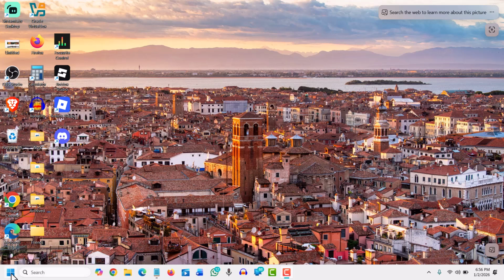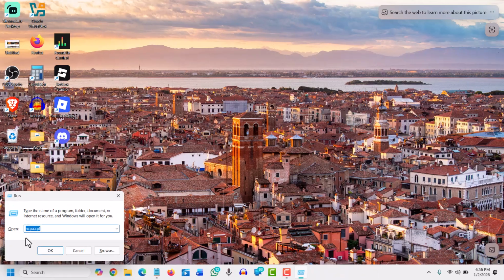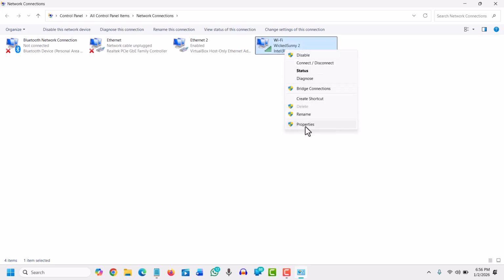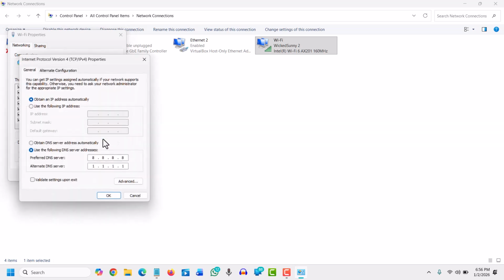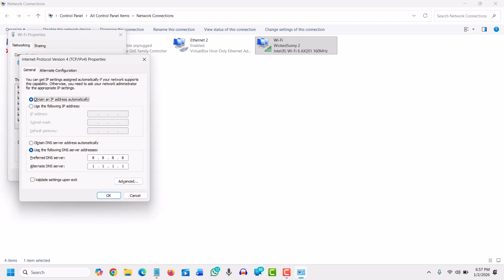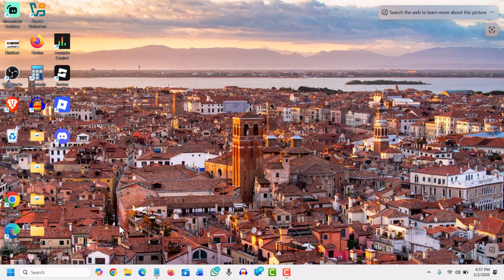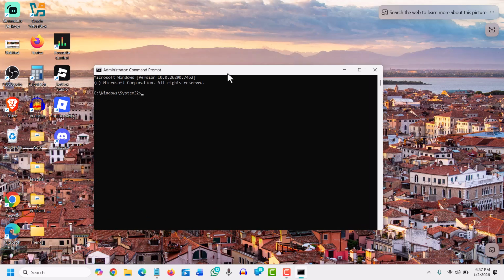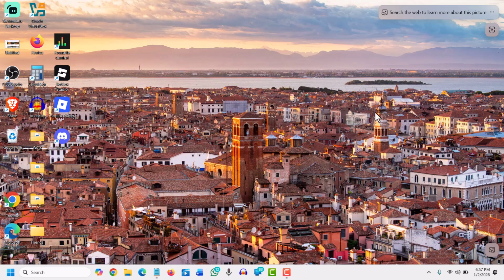Change DNS For Better Speed | Flush DNS To Boost Internet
Best tutorial on change DNS for better speed or flush DNS to speed up internet on Windows 11 or Windows 10 and learn how to change DNS server in Windows or flush DNS cache to fix slow internet or speed up WiFi or boost browsing speed or reduce ping lag and improve network stability on HP Dell Lenovo Asus Acer MSI Samsung LG laptops and all Windows PCs.

This video shows the safest and fastest way to change DNS and flush DNS cache to instantly improve internet speed, reduce page loading delay, fix website not opening problem, fix DNS errors, boost online gaming ping and make your Windows PC network faster without installing any software.